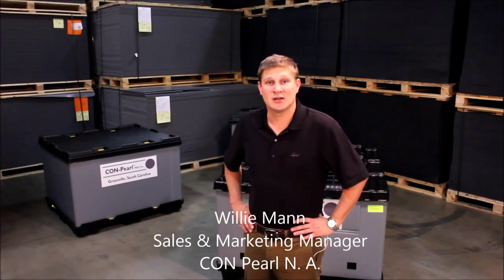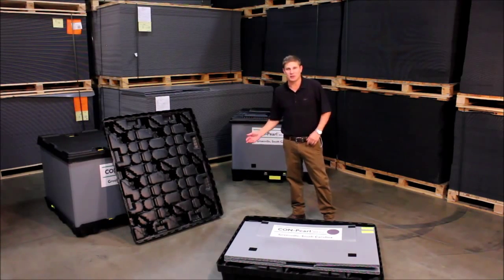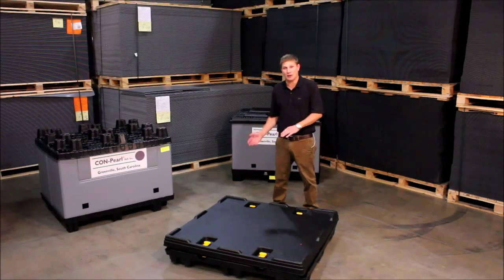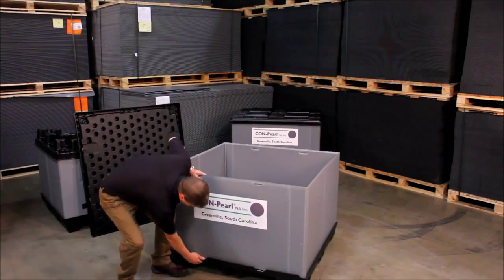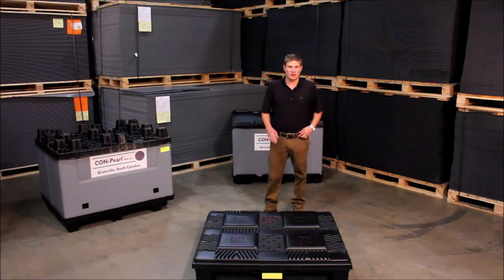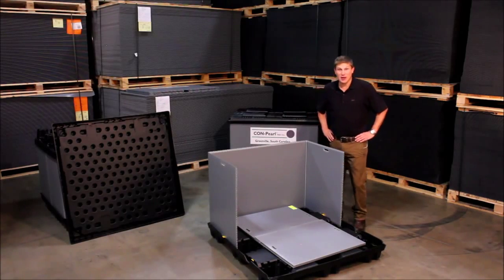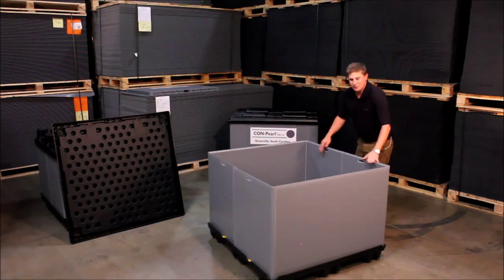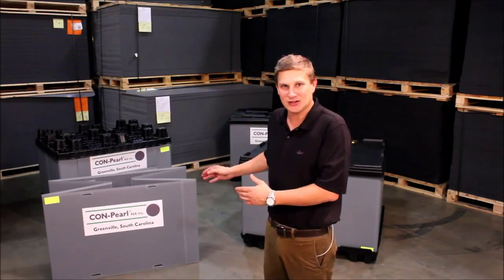Introduction to CON-Pearl Sleeve Packs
Lightweight, collapsible and exceptionally strong, CON-Pearl®
tri-laminate plastic sleeves are an excellent choice for
returnable packaging systems. Shipping and storage are
more efficient and economical with CON-Pearl® sleeves due
to their long life, high return ratio, light weight, and
increased internal space. These factors increase fuel
efficiency, reduce the number of trucks on the road, and
ultimately reduce the cost of shipping and transportation.